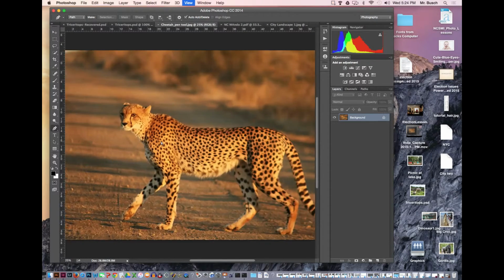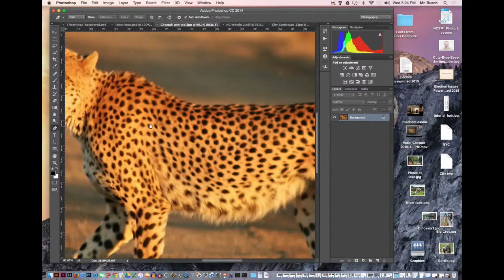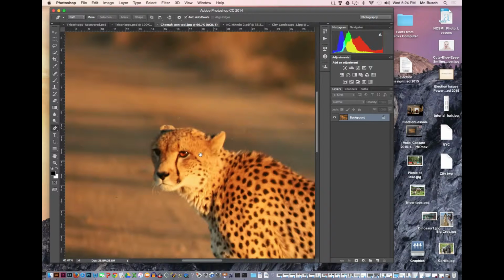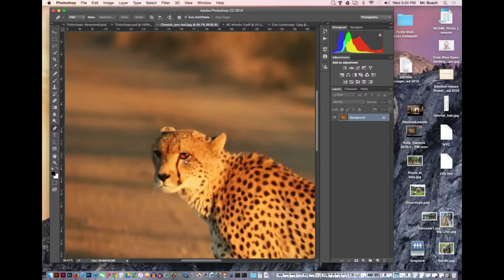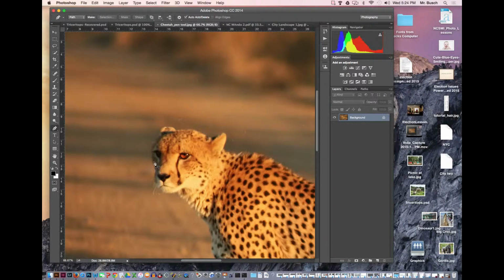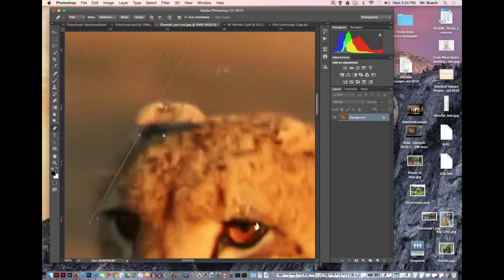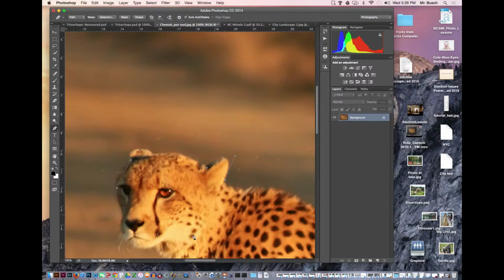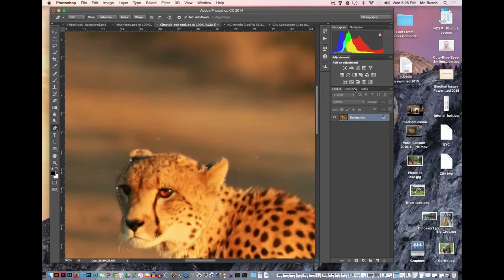The Pen tool in PS